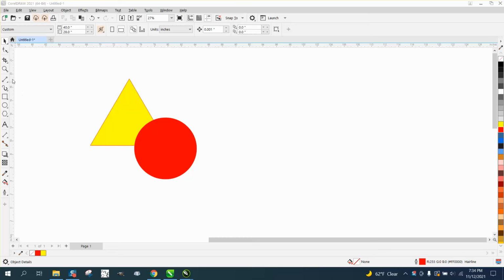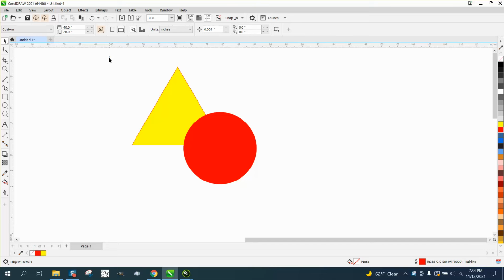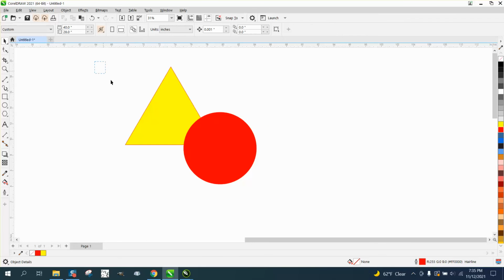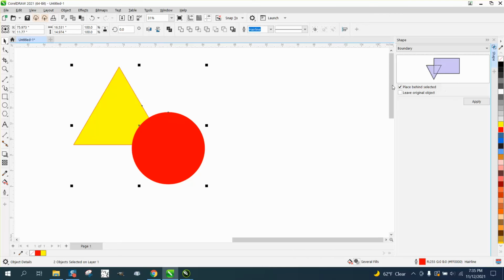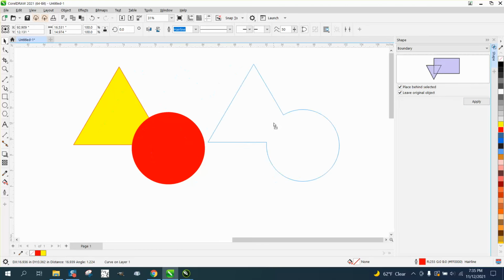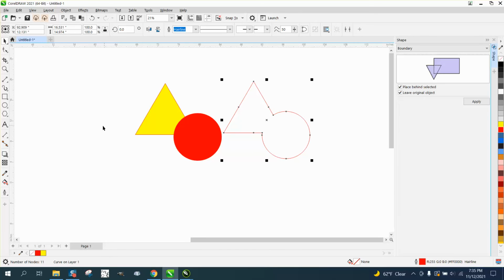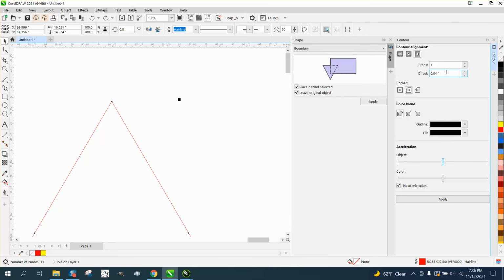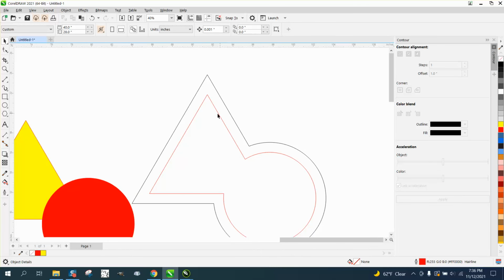Corel Draw Tips & Tricks Boundary Tool and more Part 2